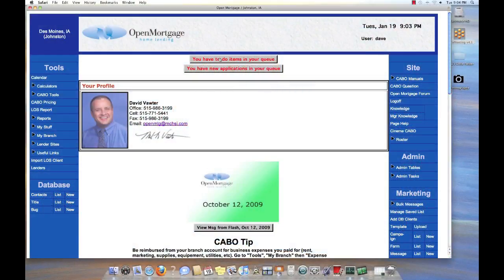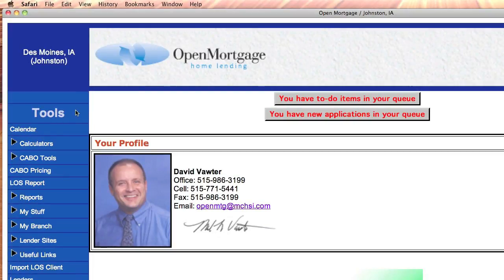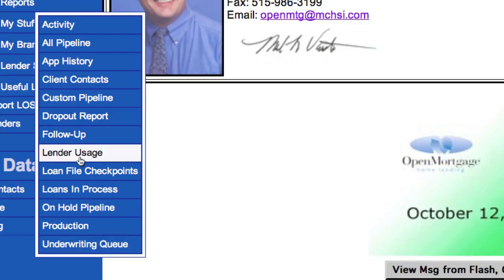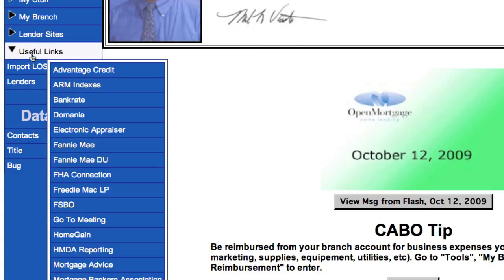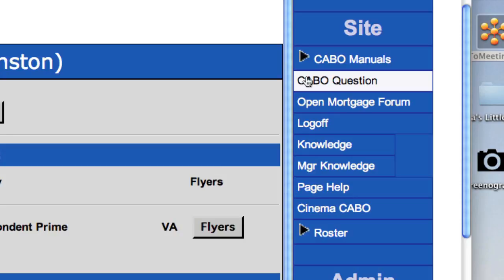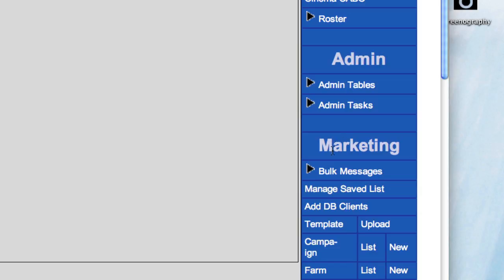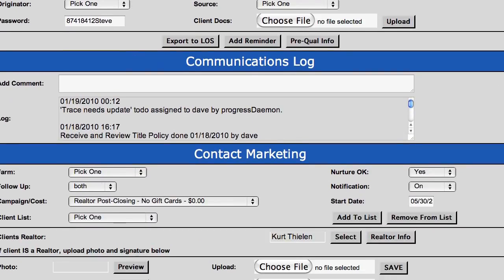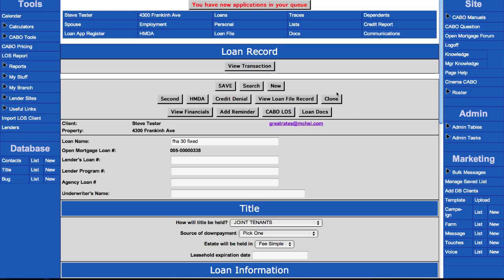Intro to CABO: The Nav Bars